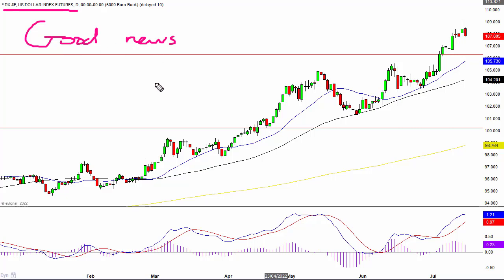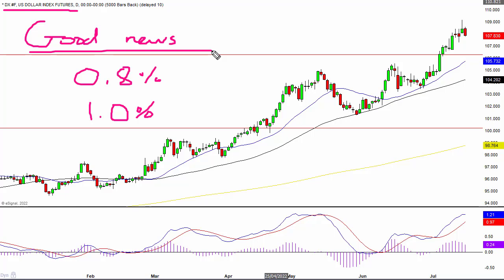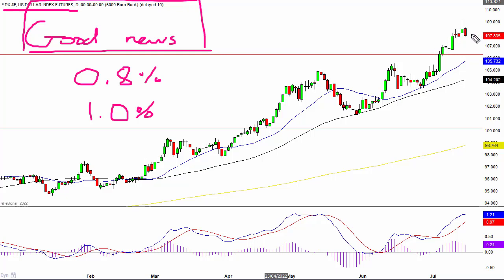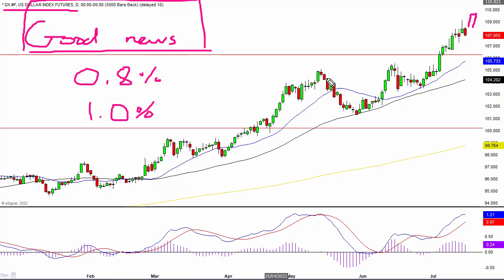How to trade this failure pattern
This failure pattern occurs quite frequently and in the correct market context is useful to be aware of. I hope it's of use...